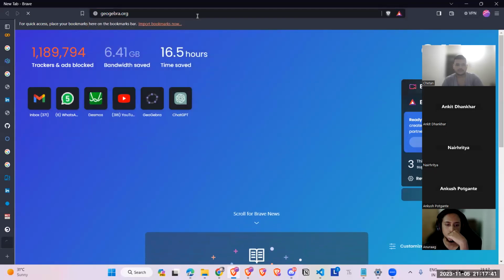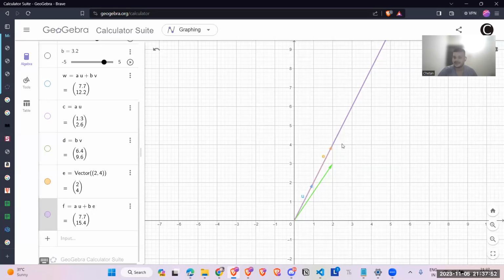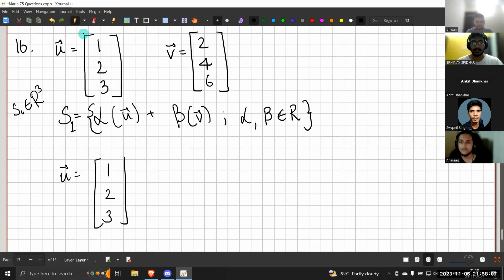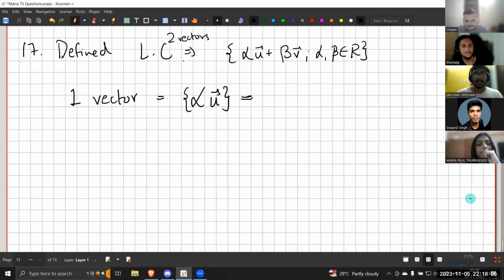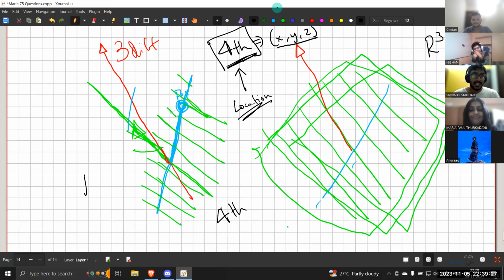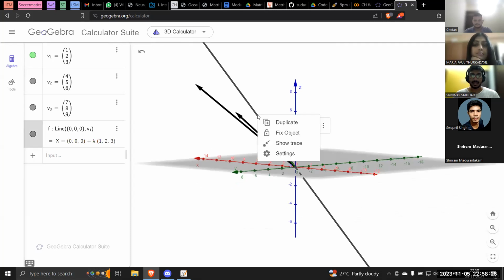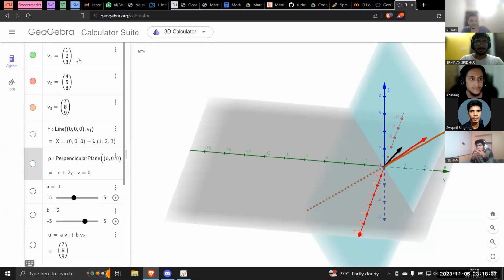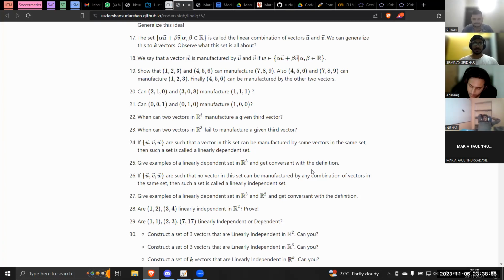Coders High - Nov 5th - Linear Algebra - Q17 to Q23